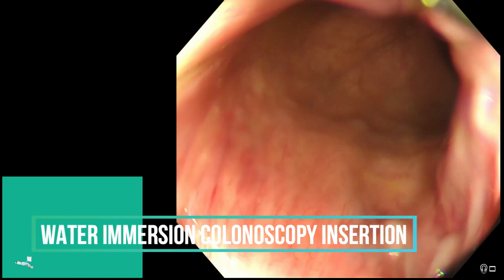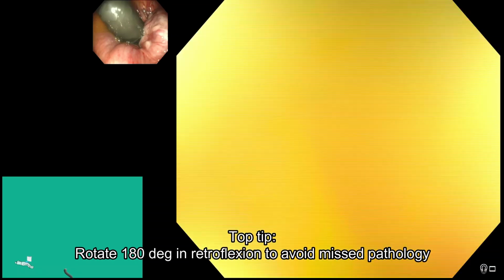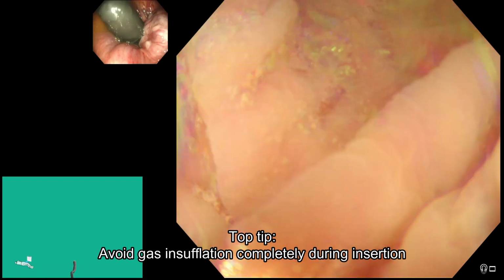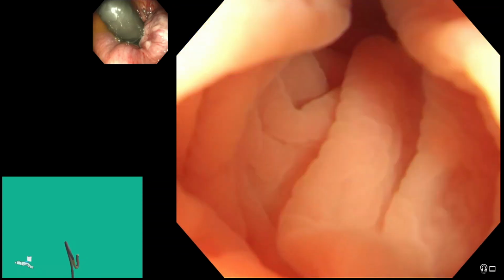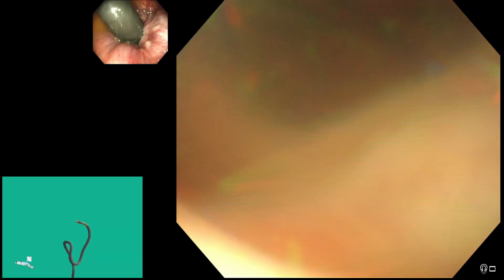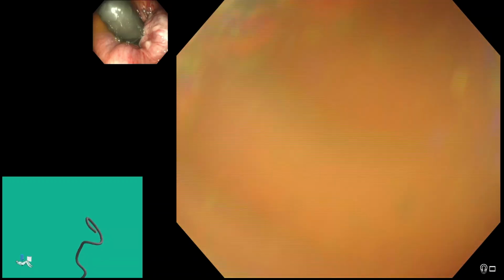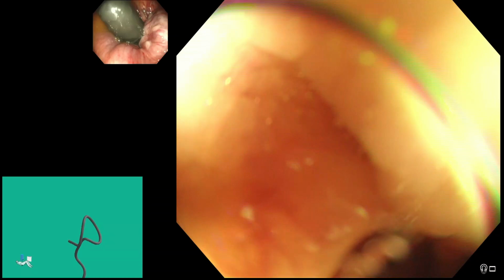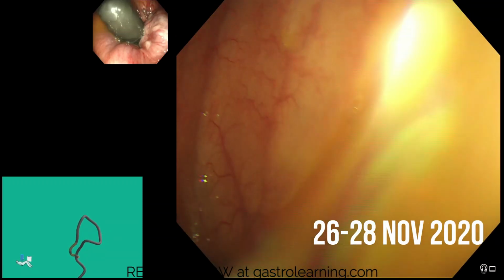Endoscopy Top Tips: LGI - colonoscope insertion using the water immersion technique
Water immersion colonoscopy is being increasingly advocated as an effective way both to improve patient comfort on insertion and facilitate polypectomy. We were delighted to have Dr Ed Seward - Consultant Gastroenterologist and Endoscopy Lead at University College London Hospitals walk us through his technique for water immersion insertion of the colonoscope.

At Gastro Learning we have a wealth of experience in delivering high-quality, interactive Gastroenterology education. We have organised numerous national and international conferences and have pioneered in the development of interactive educational platforms that have enhanced participant experience. This, along with our background of being expert faculty on a huge number of conferences worldwide, means we are ideally placed to deliver a successful educational experience.

Our goal is to meet the challenging demands of clinicians, and through our website you can:
➡️ View live cases
➡️ Interact with course attendees and faculty
➡️ View lectures
➡️ Browse learning materials
➡️ Share knowledge with and learn from other professionals